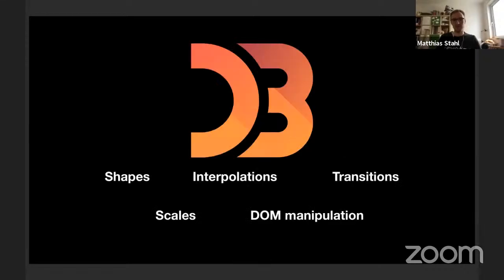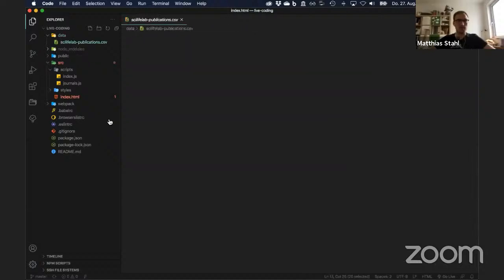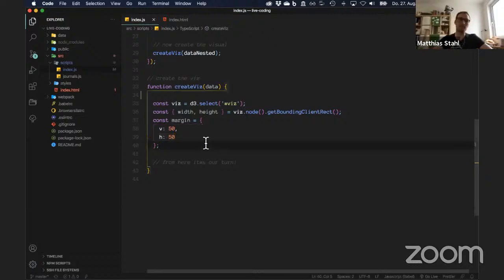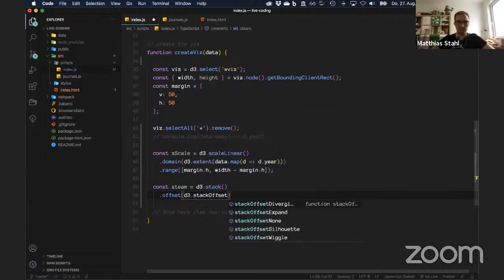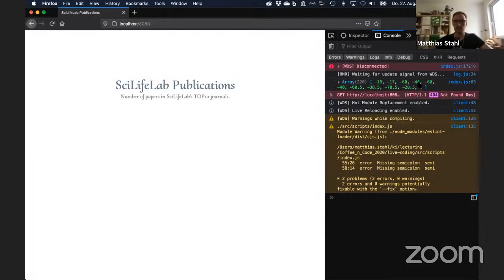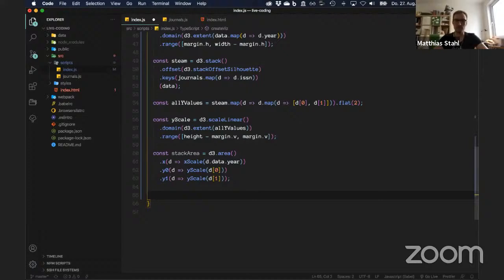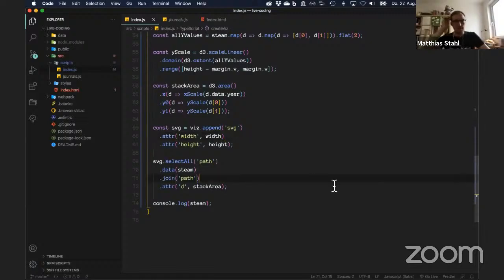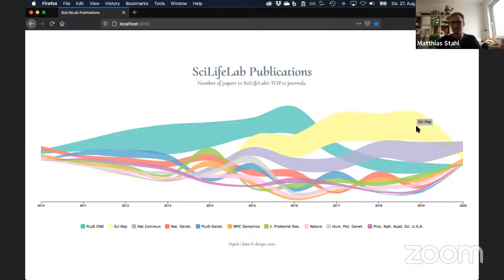Coffee & Code: Compelling data visualization with D3 (Matthias Stahl)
For the August 2020 Coffee 'n Code, Matthias Stahl from Lehtiö lab, SciLifeLab, will give a talk about Compelling data visualization with D3.